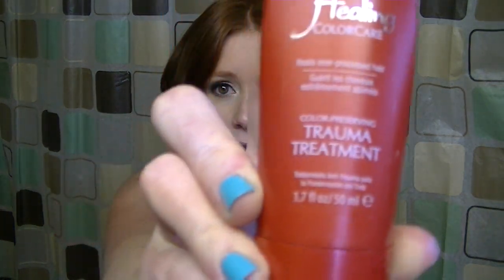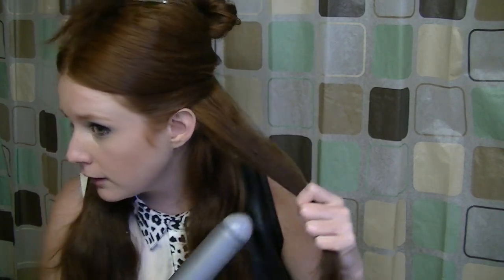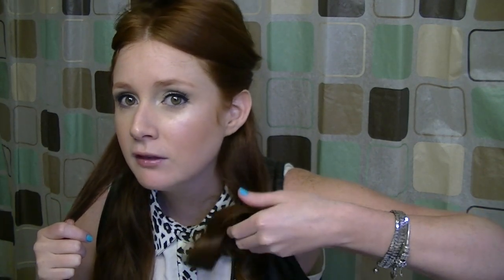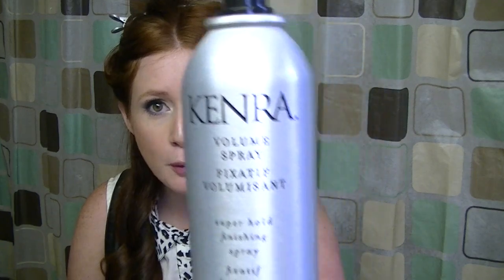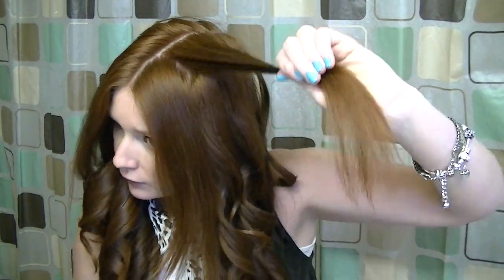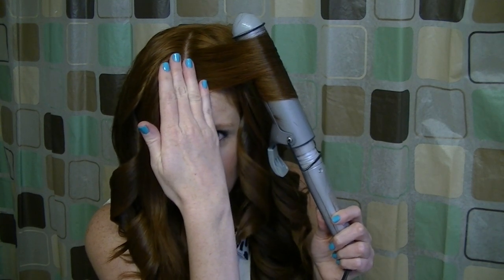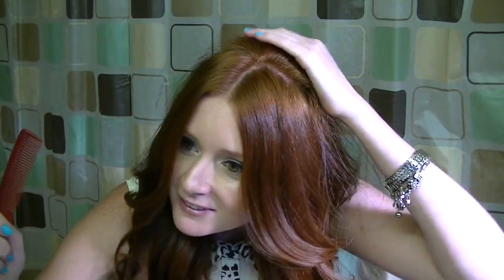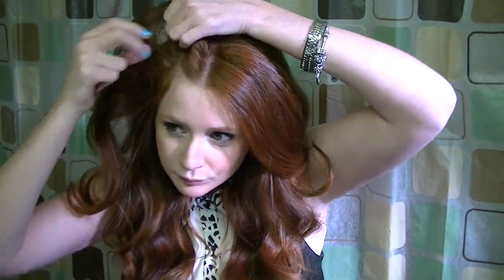How I: Curl My Hair (Highly Requested)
Read Me
Watch this video in 720p HD

XOXO
Follow me on: